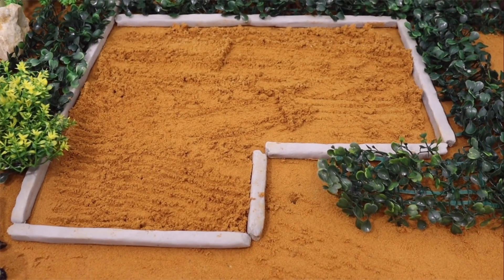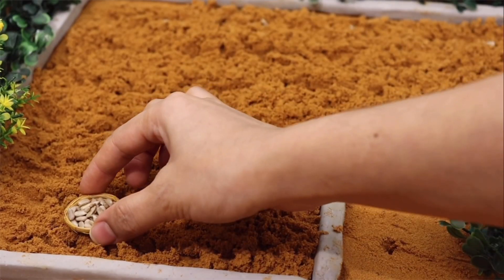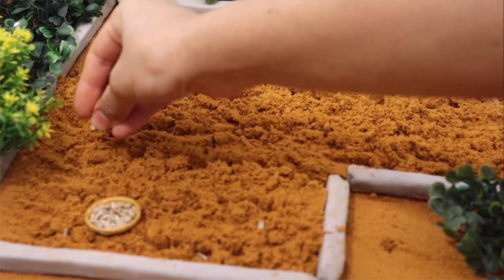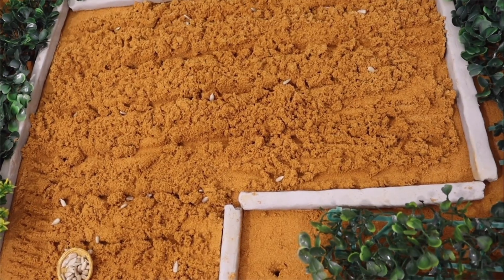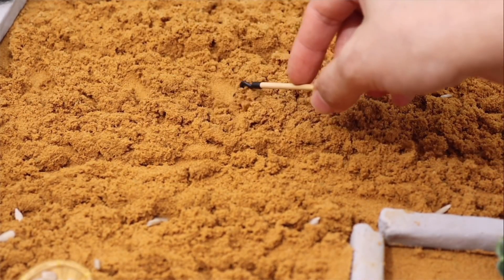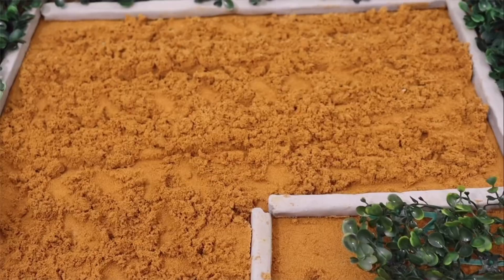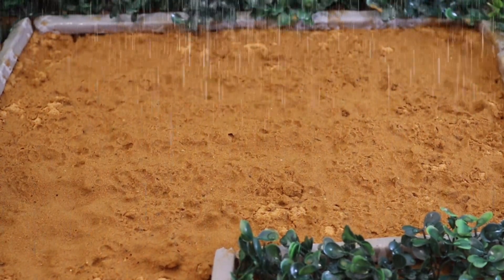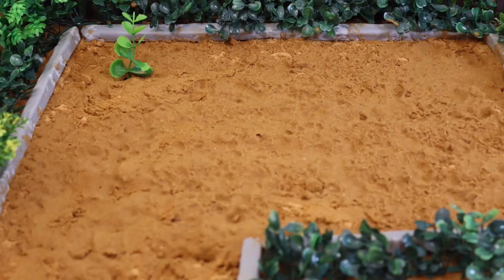Diy tractor mini petrol pump science project || @TinyTechFarm || keepvilla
DIY farming
diy Tractor
amazing Tractor video
Rc Tractor
Remote control tractor
tractor struggling
tractor project
DIY mini tractor project
remote control tractor
science project
TinyTechFarm
keepvilla
DIY farming
mini creative
mini creative ideas
creative ideas
science project
sun farming
tractor working
petrol pump
petrol pump machine
mini petrol pump machine
diesel petrol machine
machinery project
farming video
top DIY mini farmers
farmer's struggling
farmer's working
village life video
vidéo de tracteur
tracteur agricole

gardervilla
  tracteur keepvilla
  vidéo du tracteur KeepVilla
  garder la villa bricolage
  Mini création
  Monsieur Minitopics
  Créateurs de technologie
  machine de coupe de paillettes
  coupeur de paillettes
  formule d'alimentation pour vaches
  VACHE
  coincé dans la boue
  chara machine moteur wala
  chara machin  moteur wali
  chara machine desi jugad
  machine de découpe de chara desi jugad sunfarming
  projet scientifique à l'école
  tracteur bricolage
  tracteur bricolage
  construction de tracteur bricolage
  moteur de pompe à eau
  Fermier
  agriculture
  pompe à pétrole
  comment fabriquer une pompe à essence
  comment fabriquer une pompe à essence avec du carton
  comment fabriquer une pompe à essence dans minecraft
  comment construire une pompe à essence
  comment fabriquer une pompe à essence avec du papier
  comment fabriquer une pompe à essence avec Lokicraft
  comment fabriquer un modèle de pompe à essence
  comment fabriquer une machine à pompe à essence
  comment faire un permis de pompe à essence
  mini tracteur
  vidéo du projet de tracteur
  projet de tracteur facile
  moteur de projet de tracteur
  projet de tracteur simple
  science du projet de tracteur
  projet scientifique banane ka tarika
  tracteur de projet scientifique
  travail de projet scientifique

 keepvilla
 keepvilla tractor
 keepvilla tractor video
 keepvilla diy
 Mini Creative
 Mr Minitopics
 Tech Creators
 chaff cutter machine
 chaff cutter
 cow feed formula
 COW
 stuck in mud
 chara machine motor wala
 chara machine motor wali
 chara cutting machine desi jugad sunfarming
 school science project
 diy tractor
 diy tractor machine
 water pump motor
 Farmer
 farming
 petrol pump
 how to make petrol pump
 how to make petrol pump with cardboard
 how to make petrol pump in minecraft
 how to make petrol pump construction
 how to make petrol pump with paper
 how to make petrol pump with lokicraaft
 how to make petrol pump model
 how to make petrol pump machine
 how to make petrol pump license
 mini tractor
 tractor project video
 tractor project easy
 tractor project motor
 tractor project simple
 tractor project science
 science project banana ka tarika
 science project tractor